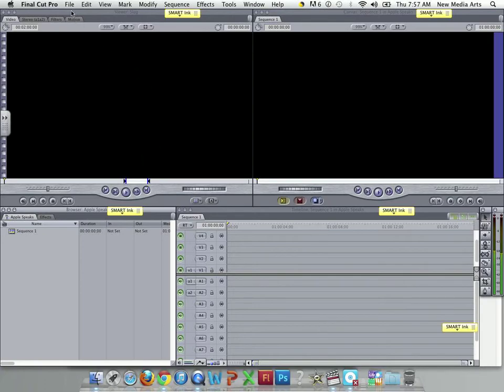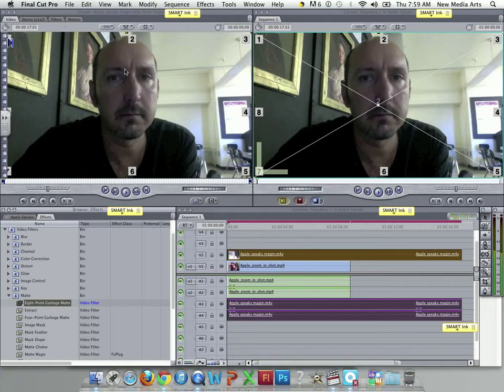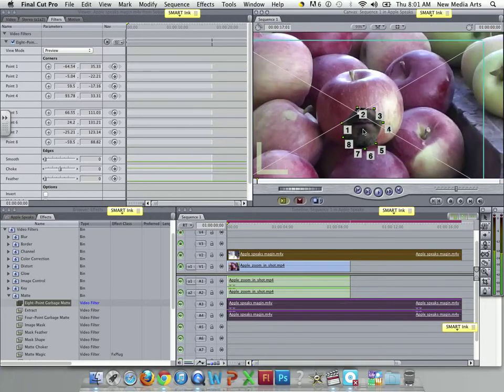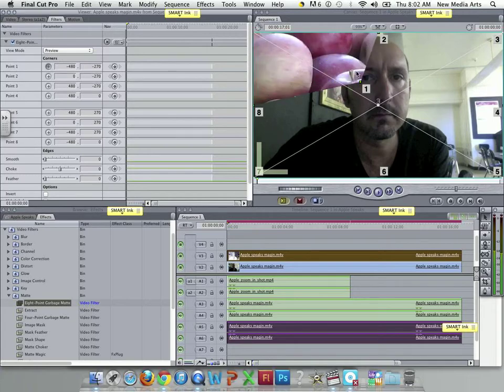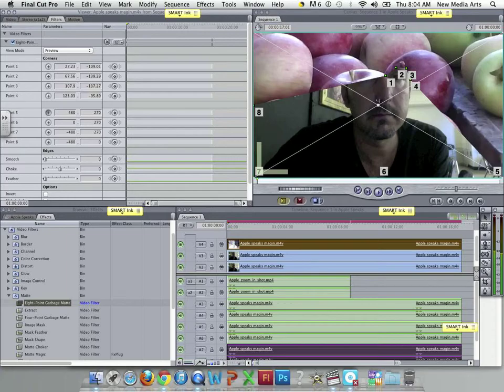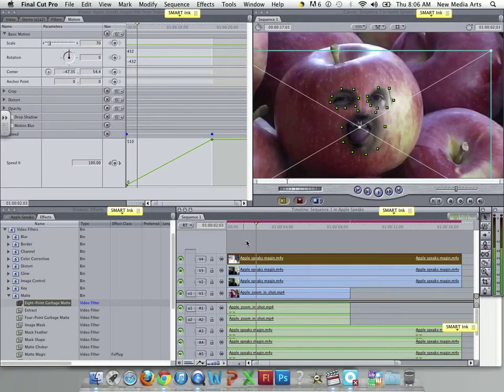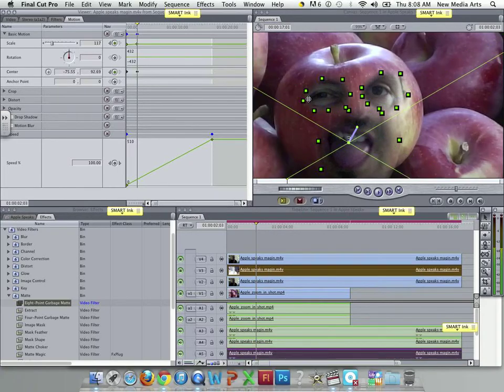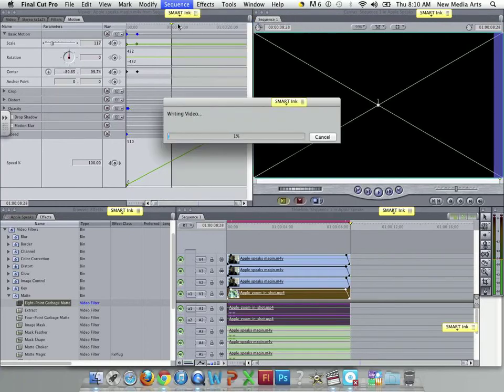Apple Speaks Lesson